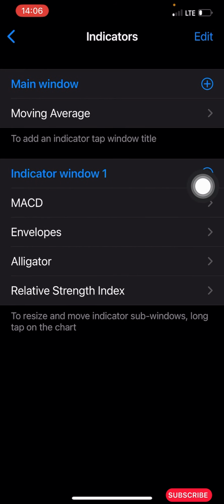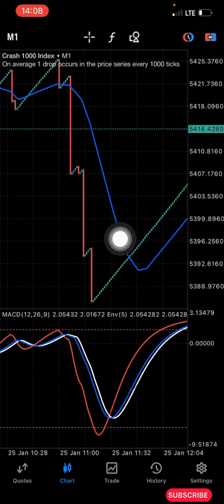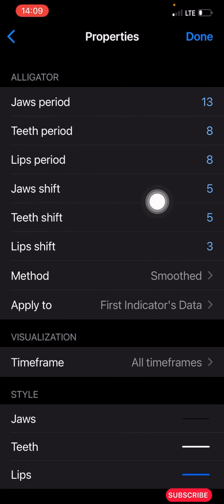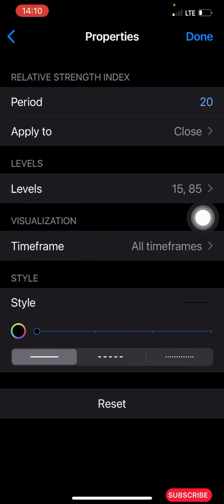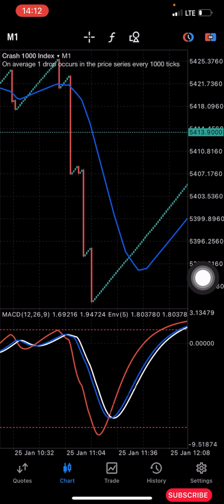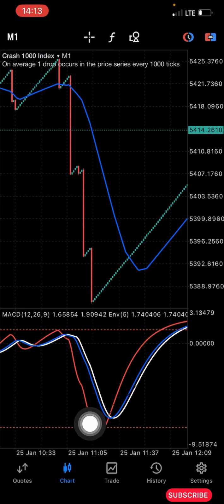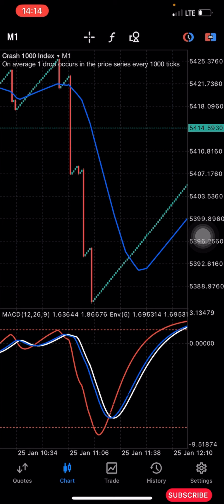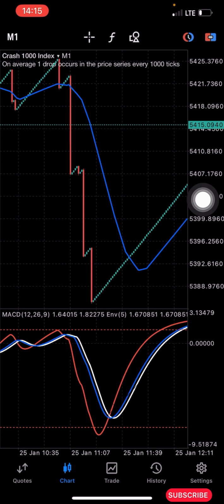This Is The Best Strategy For Trading Boom & Crash As a beginner